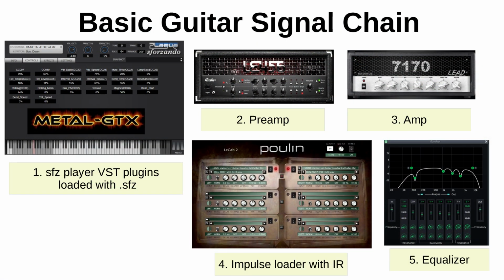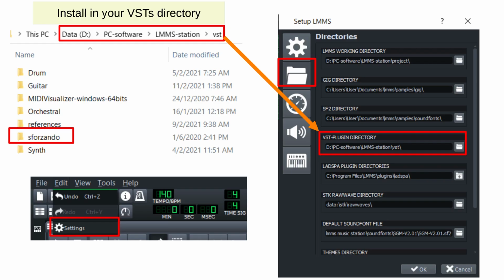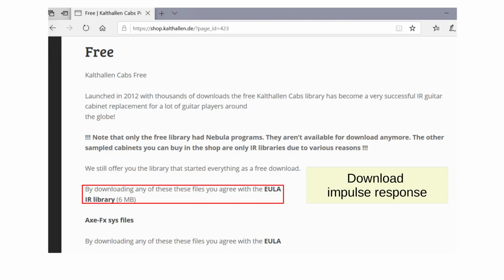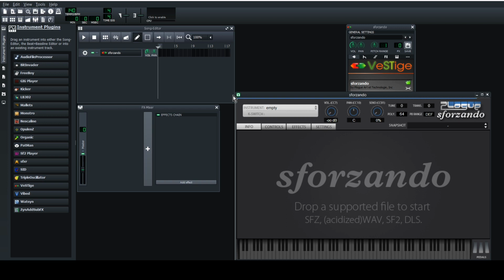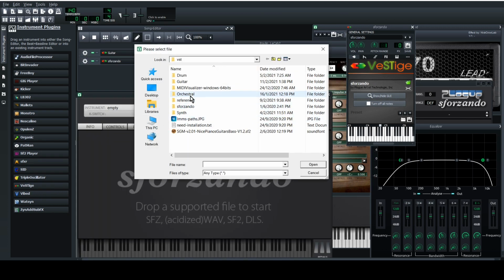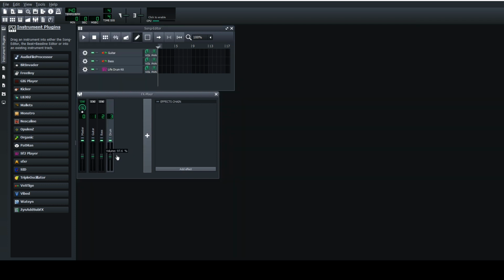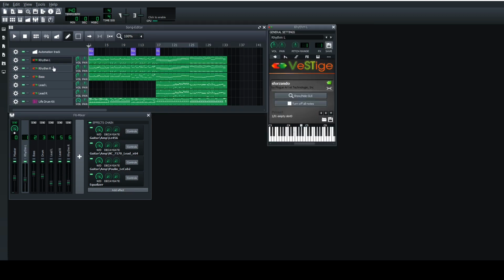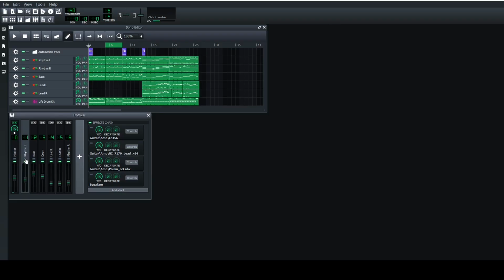LMMS Metal for FREE! (Tutorial for electric guitars, bass guitar, and drums)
Start your own band today for free! Here is how to get electric guitars, bass guitar and drums sound without buying any of them physically.

Skip to 05:56 to hear the full demo track.

2) Electric Guitars and Bass Guitar

Download Le456 preamp, Lecab2 cabinet impulse loader, TSE B.O.D bass overdrive, Bassprofessor MarkII bass guitar enhancer here:

3) Drum Kit
Or make one yourself using Polyphone and free samples